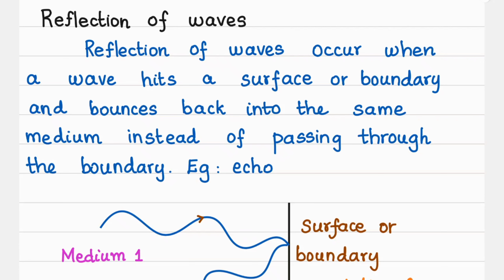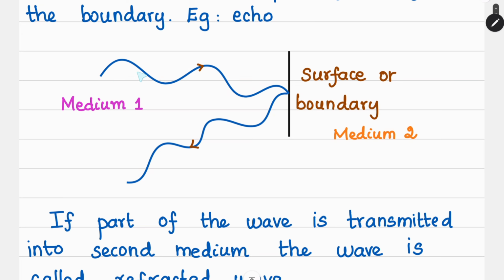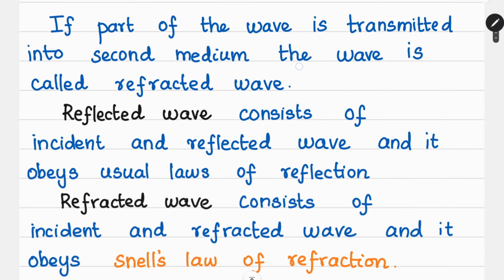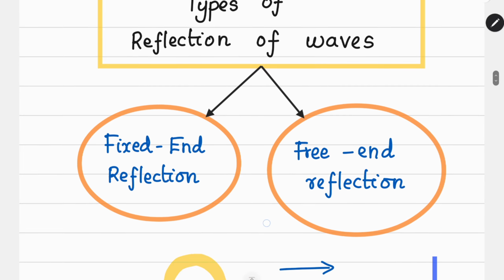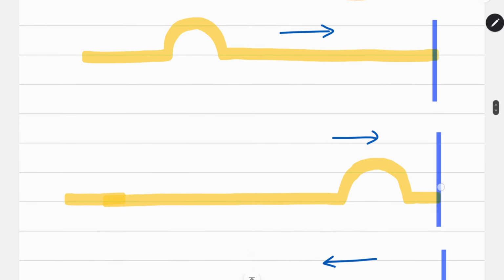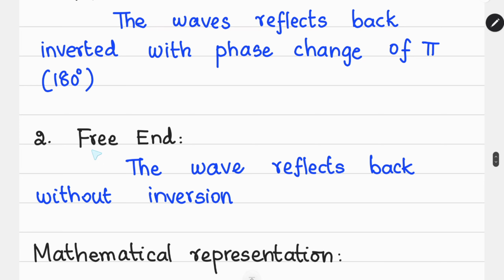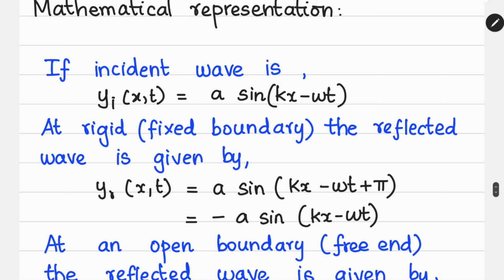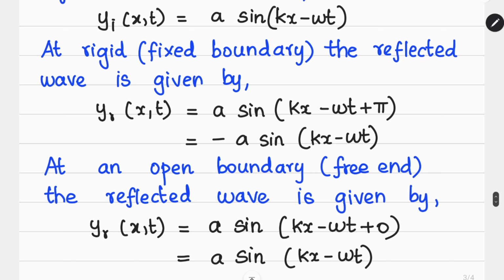Reflection of waves | Grade 11 | NCERT | Chapter 14 waves